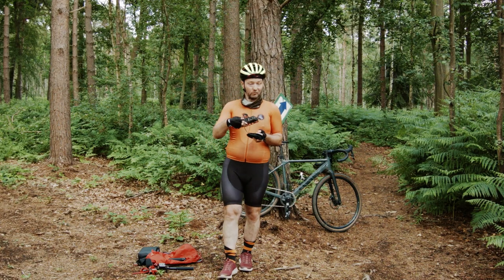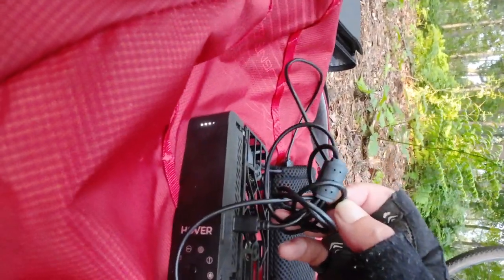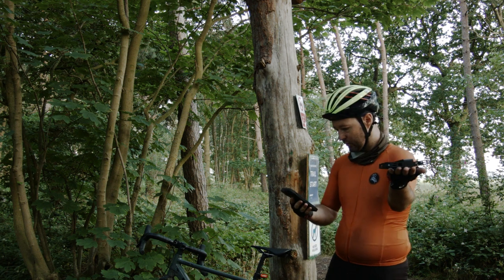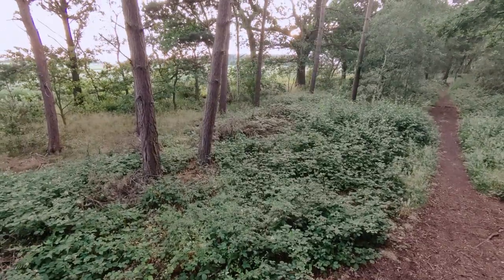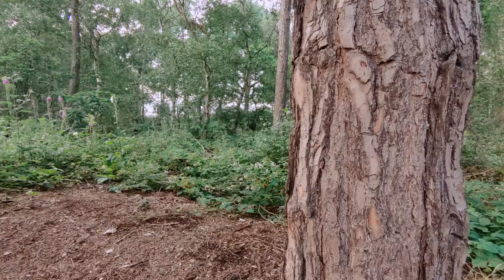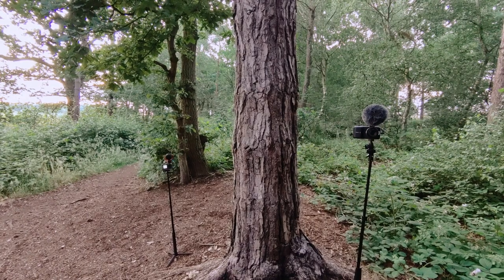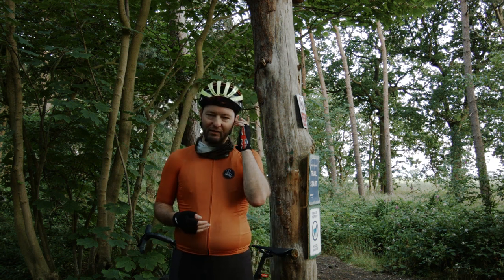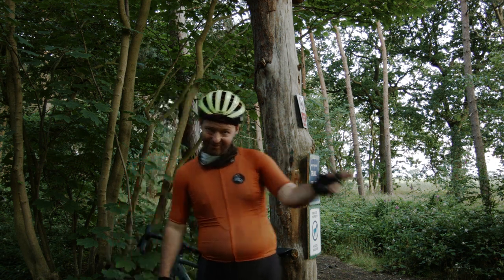Hover Camera X1 Self-flying Camera on a XC Trail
Hover Camera X1 Self-flying Camera is here, after a much anticipated wait after ordering from Indiegogo the little 125g Drone with 2.7k Camera & gimbal is here from @ZeroZeroRobotics @Hover-Global

Join me in the first flight and initial reaction to the tiny hover camera x1 drone, the drone with folding props and a decent camera that can follow you at uptown 15mph and in up to Cat 4 wind (17.8mph)

My channel is about cycling. I cover lots of cool stuff such as cheap bikes, long bikerides, far off places and gadgets on the bicycle also. Always looking for new places to cycle and new cheap bicycle bits to test out

hover x1 indiegogo
vision pro